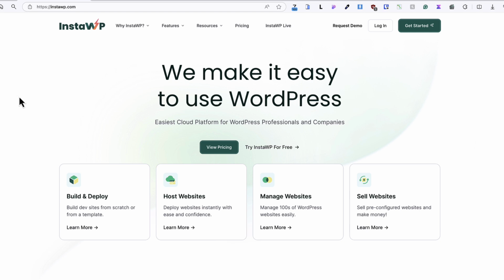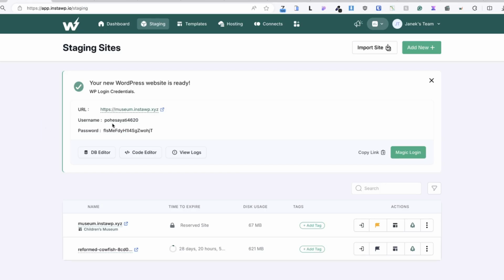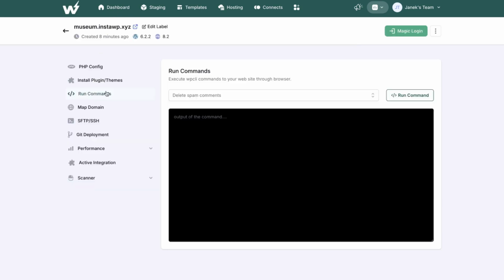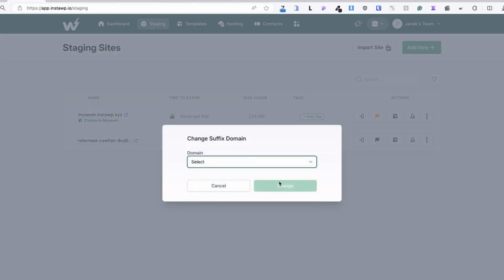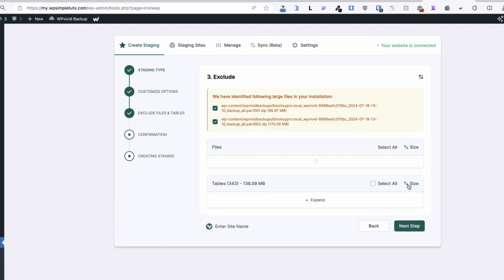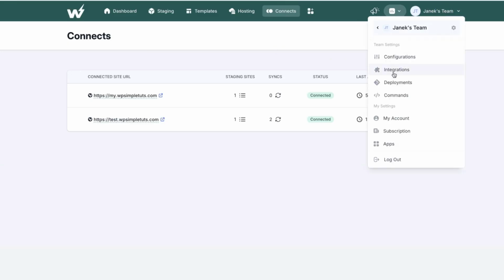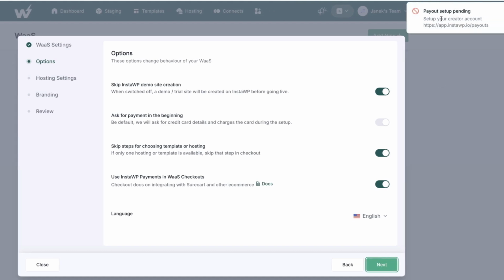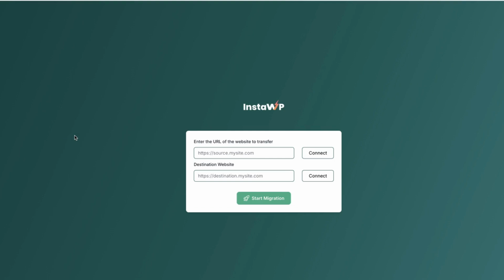InstaWP Tutorial: Is This the Toolbox You've Been Missing?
In this video, I’ll explore InstaWP and see if it truly lives up to its reputation as the ultimate toolbox for WordPress developers. I’ll break down its features, usability, and how it can streamline your development process. Is it worth adding to your toolkit? Watch to find out!

(Save 20%: WPSH20)